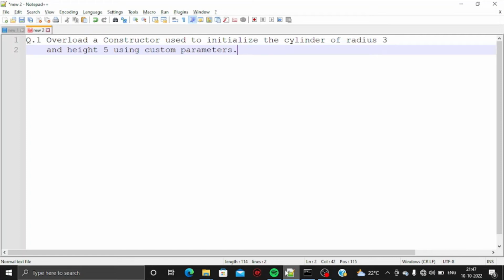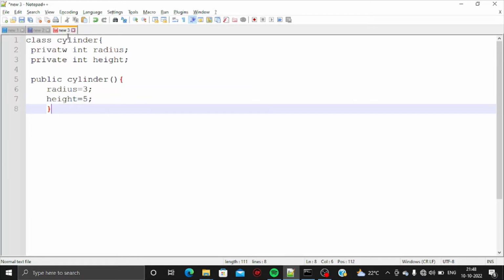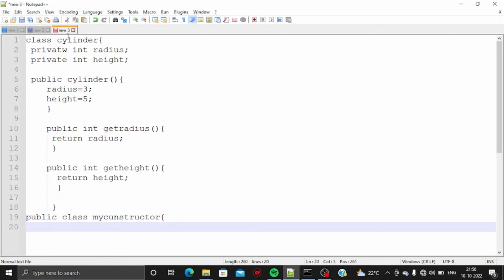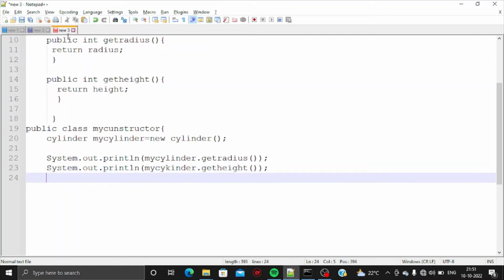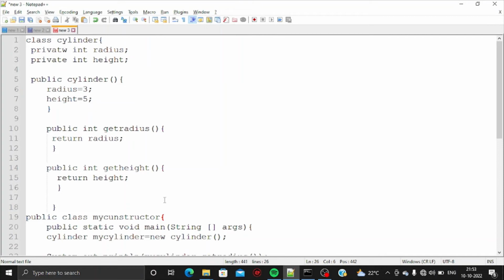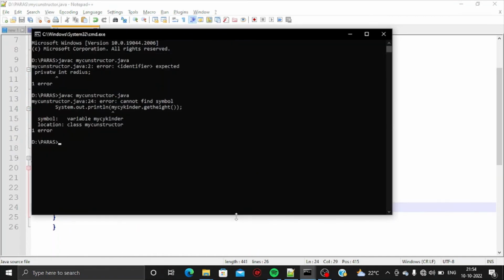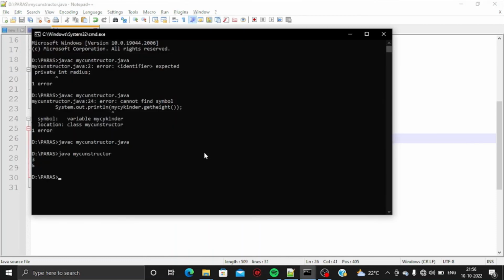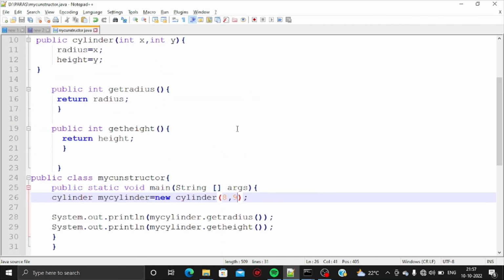Constructor and Constructor Overriding in Java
Constructor in Java : In this video we will solve problem on Constructor and Constructor Overriding in Java.